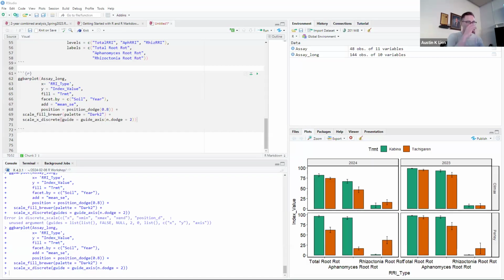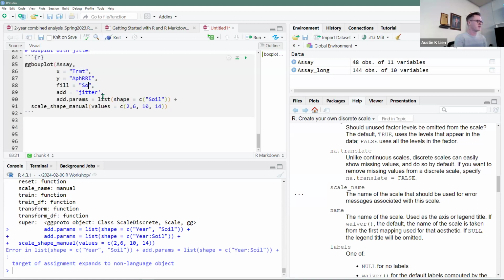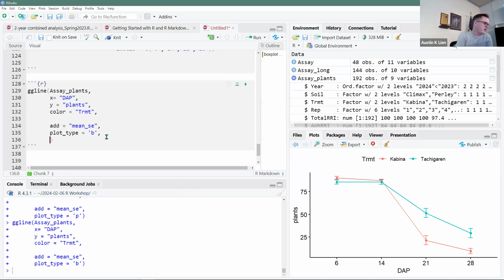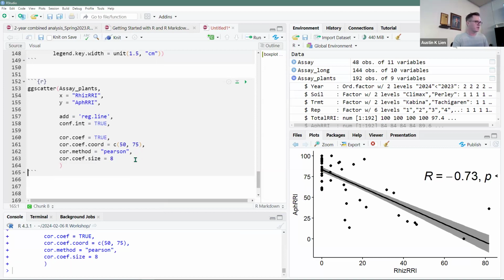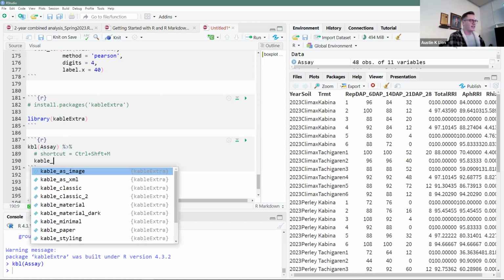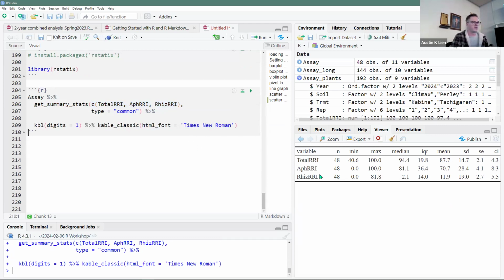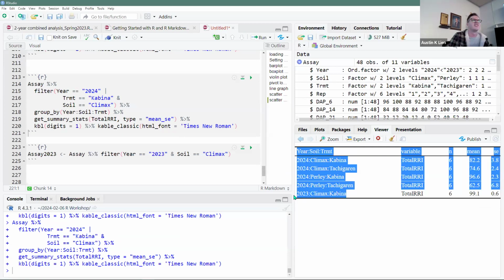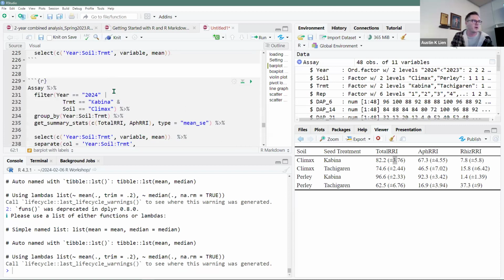Intro to R Workshop (Session 3): Creating more figures, tables, and summary statistics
During the previous two sessions we covered the basics of the R environment and syntax in R, setting the working directory, bringing in data, factoring distinct groups, pivot_longer() data manipulation, and data visualization using ggplot2 and ggpubr.

In this recording of an Intro to R Workshop we introduce jitter plots, violin plots, line graphs, and scatter plots. We also discuss the piping operator, data manipulation with dplyr, creating tables with kableExtra, and obtaining summary statistics using rstatix.